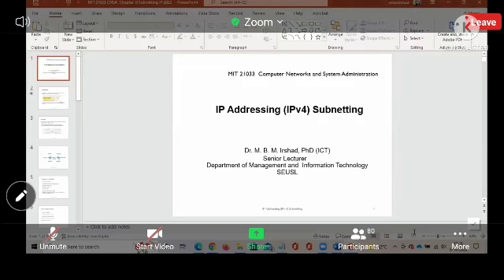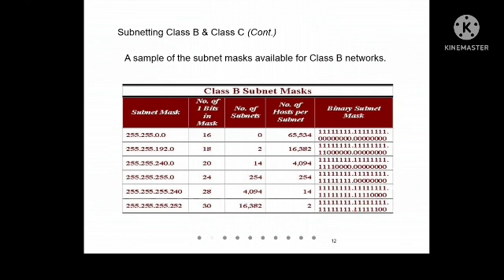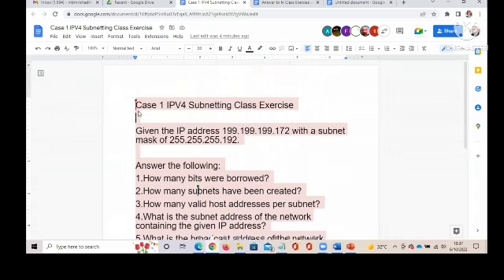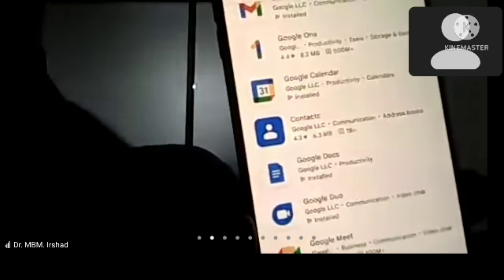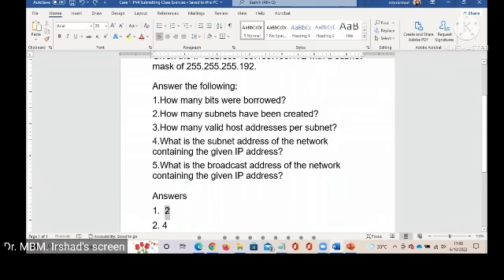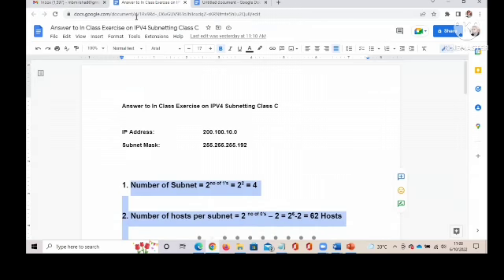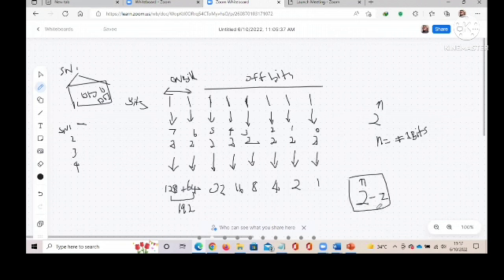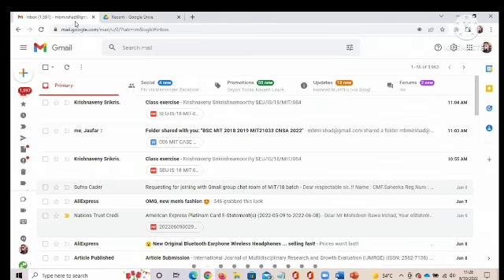Computer Networks And Systems Administration |IP Addressing (IPv4) Subnetting